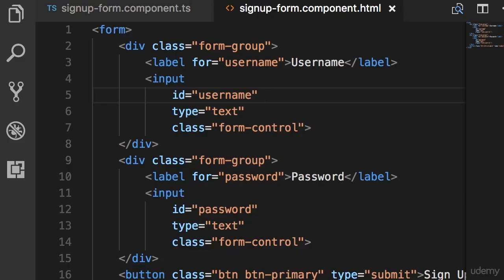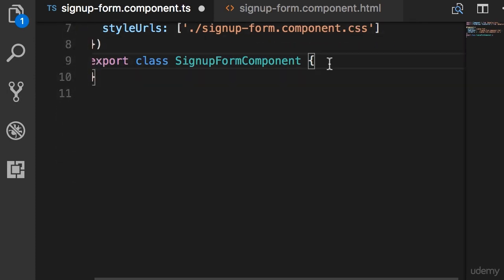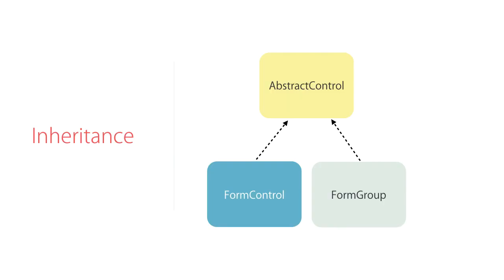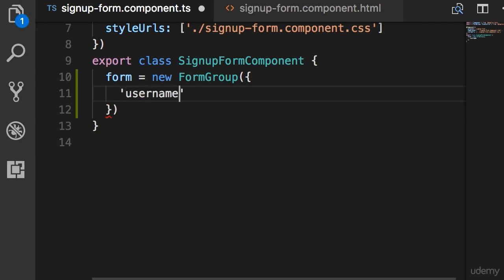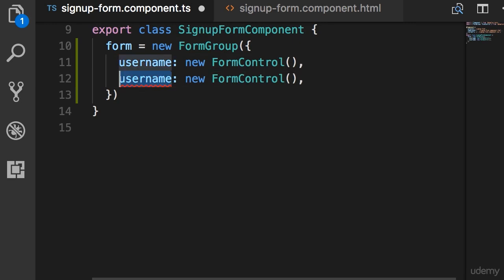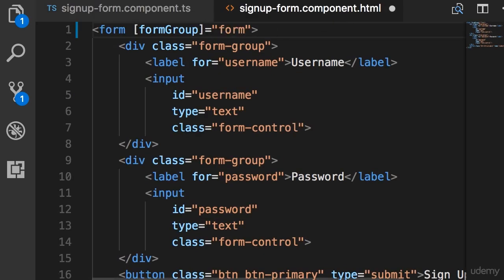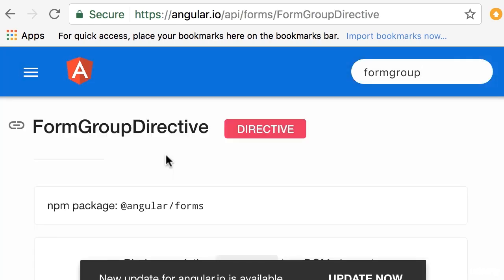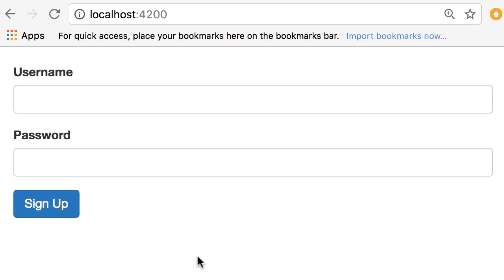092 Creating Controls Programmatically